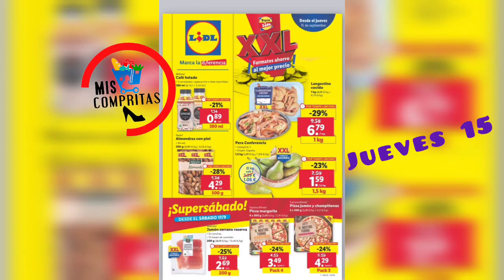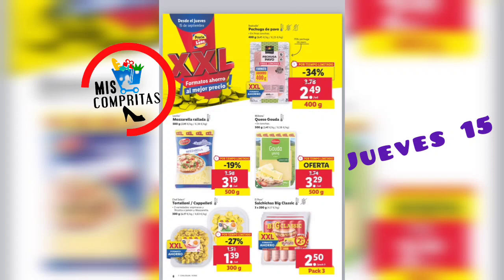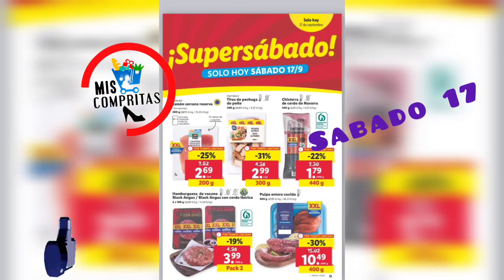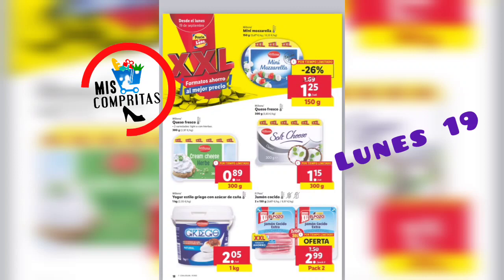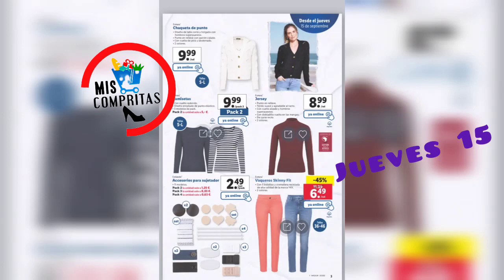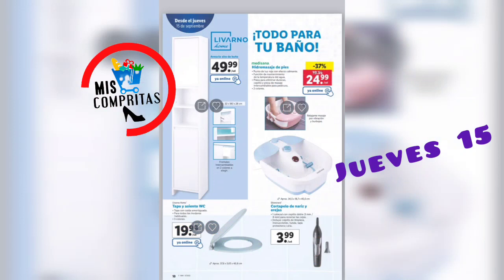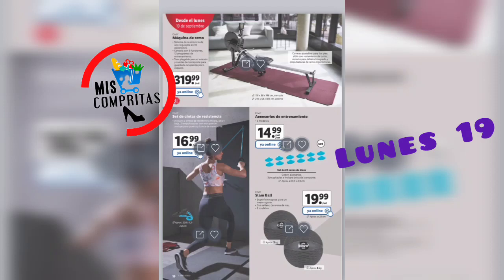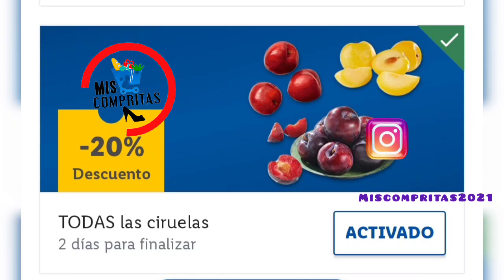FOLLETO LIDL /CATALOGO LIDL ESTA SEMANA ofertas XXL y ropa esmara y livergy 👍💞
Hola familia!! Os traigo el catálogo lidl de esta semana que empieza el jueves 15 sábado 17 y lunes 19 con ofertas en alimentación y buenas ofertas en bazar de ropa tanto ESMARA como LIVERGY y LUPILU y si os gusta darle un like suscribiros y compartirlo es gratis..besitos 🤗 🤗

REDES